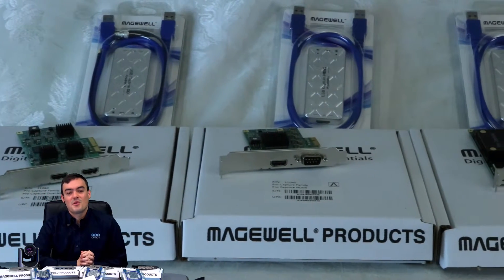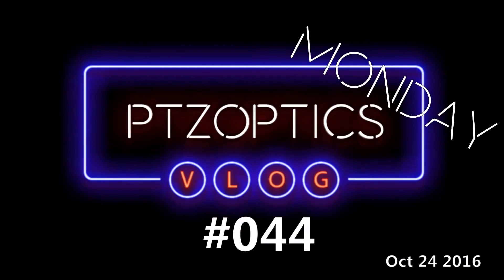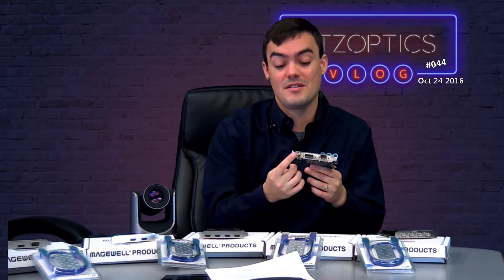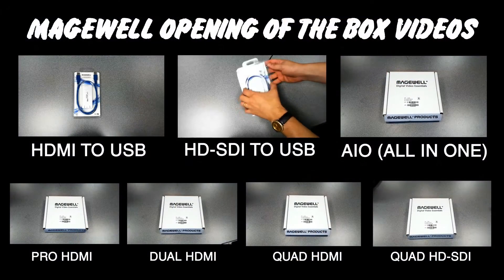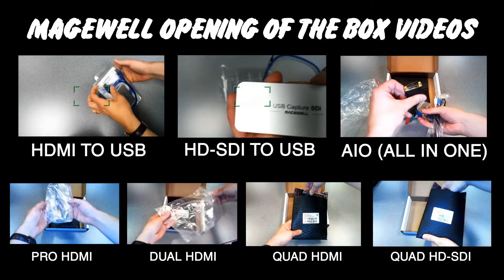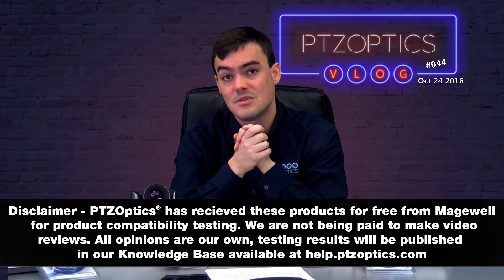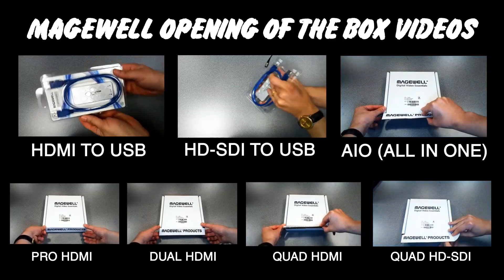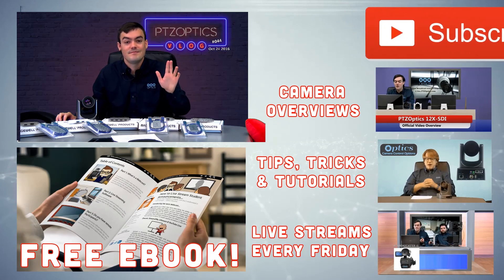Magewell Capture Card / PCIe Card Overview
In VlLOG#044, Paul Richards conducts a complete review of the Magewell Capture Card and PCIe Card line for broadcast and live streaming. The products included in this review are available below (each video includes it's own opening of the box video). Magewell is a professional capture device manufacture who has been around since 2011. Magewell products are shipped from and supported by MVD (Mobile Video Devices) from Reading, Pennsylvania.

Magewell products include a standard one year warranty.

Opening of the Box Videos